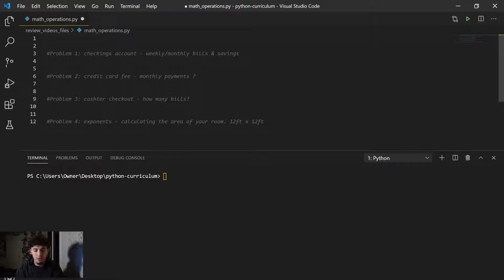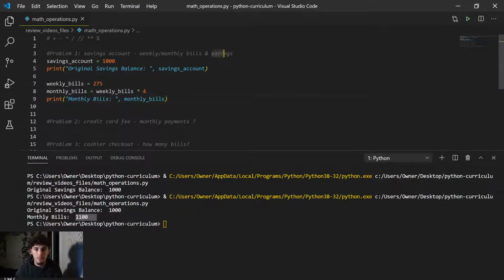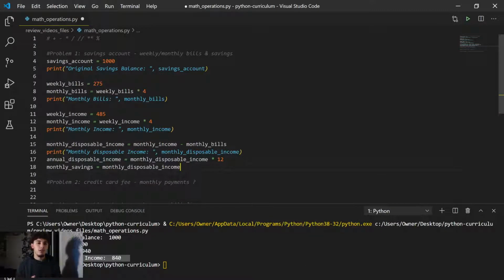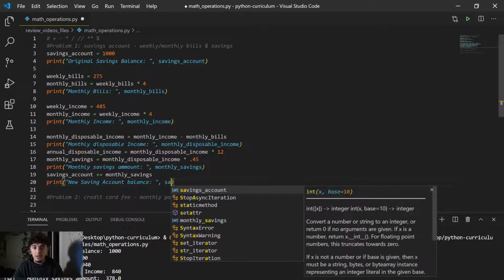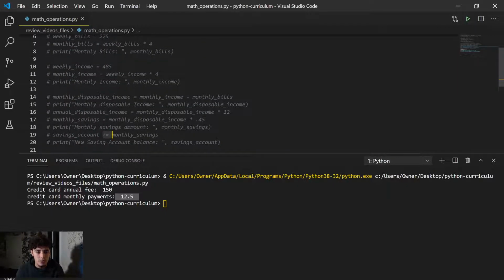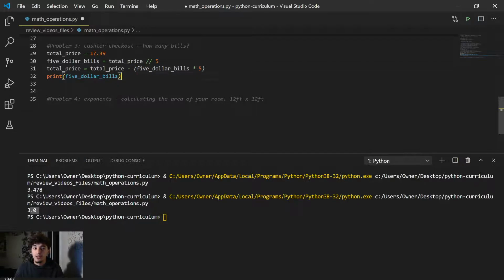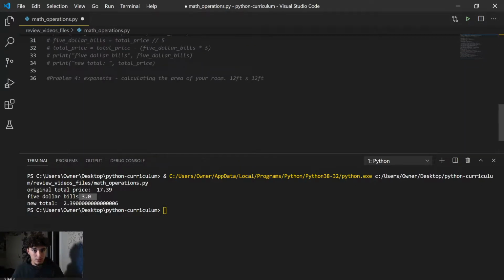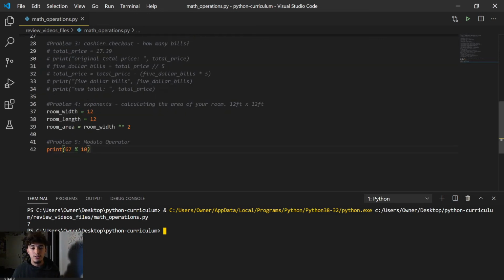Python Tutorial for Beginners #03 - Math Operations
Learn Python programming for complete beginners

Overview:
Understand the 7 main python math operations through multiple different small python programs